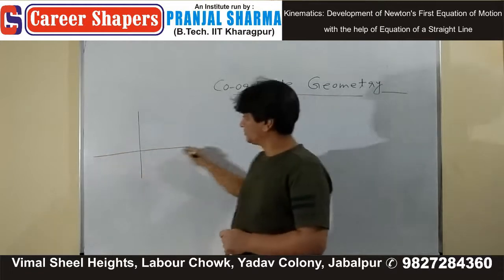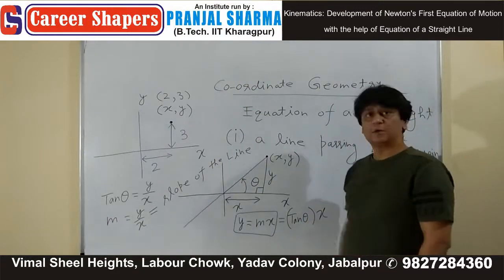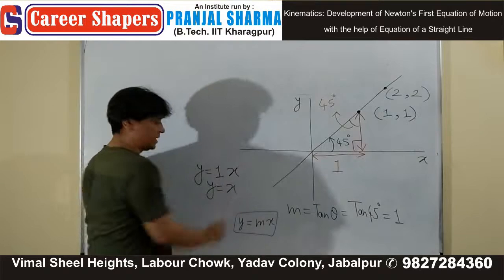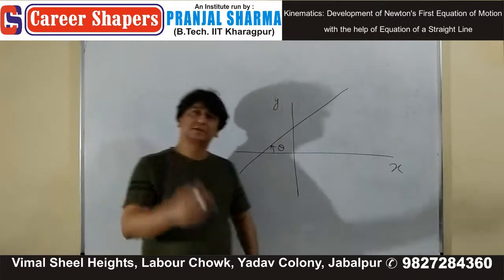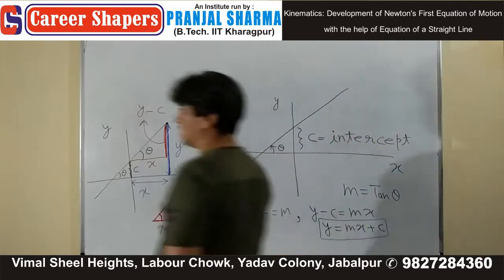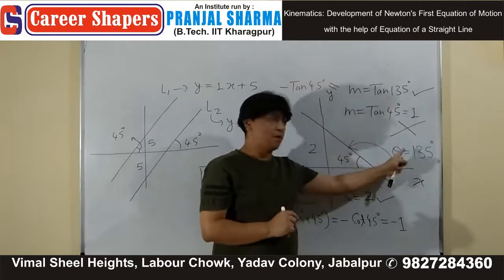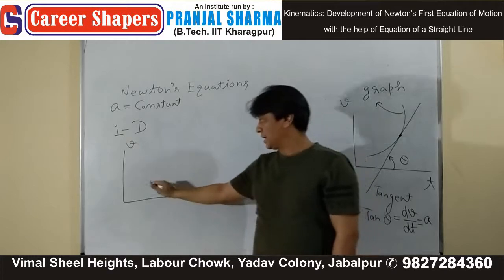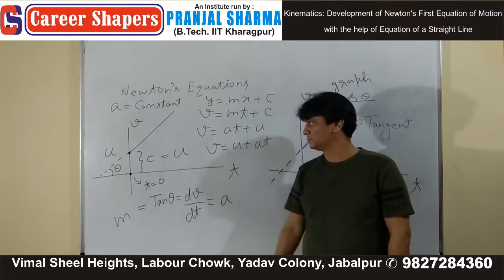09 July 2021 online lecture for 11th 1280 720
Kinematics 14 : Development of Newton's First Equation of Motion with the help of Equation of a Straight Line